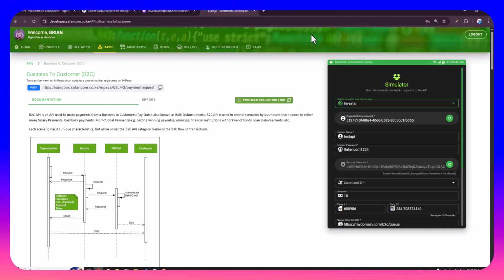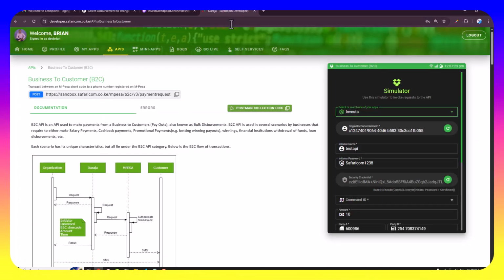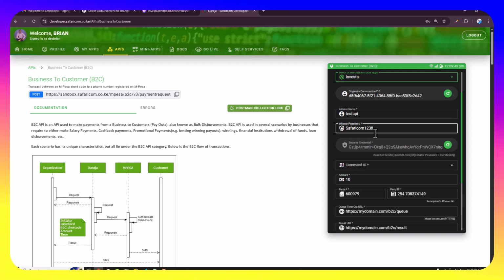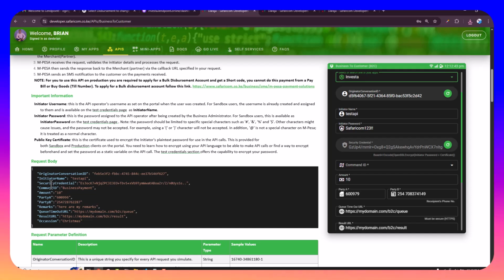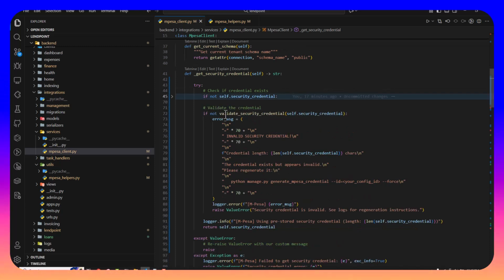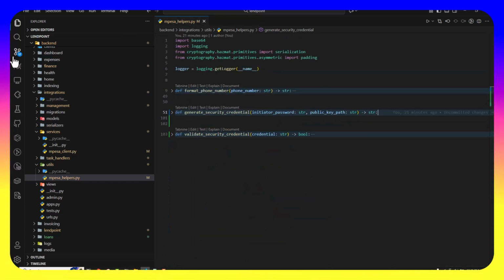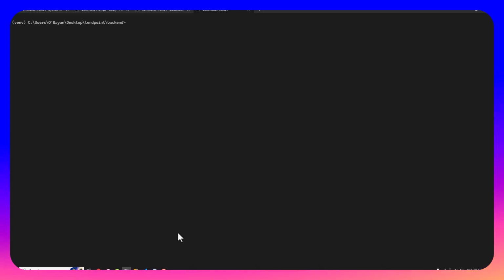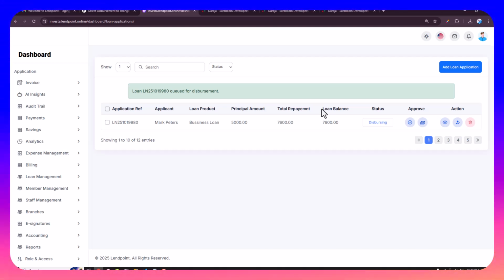M-PESA B2C Integration Tutorial | Disburse Payments in Minutes using Django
In this video, I’ll guide you step by step through integrating the M-Pesa B2C API to automate disbursements from your system directly to customer M-PESA wallets.

You’ll learn how to:

Get API credentials from Safaricom
 Authenticate and generate access tokens
Send B2C payment requests
Handle callback responses
Test your integration in the sandbox and move to production

Perfect for developers, fintech startups, or businesses that want to automate bulk payouts, refunds, or loan disbursements.